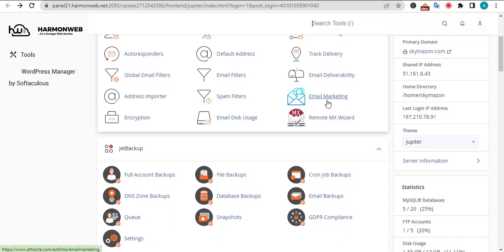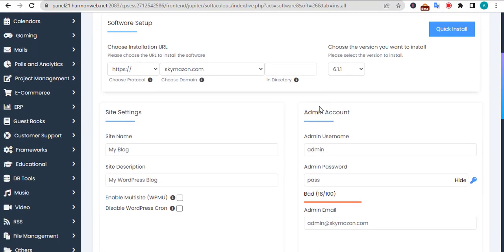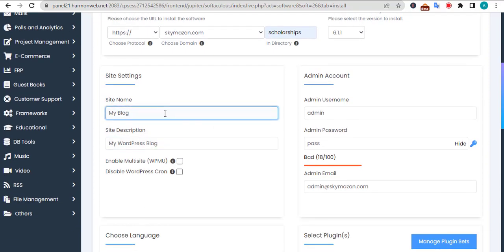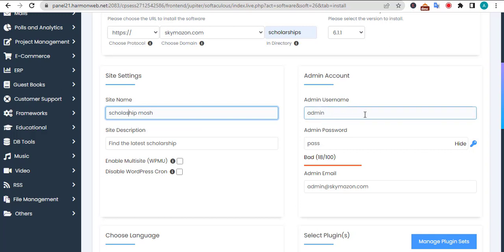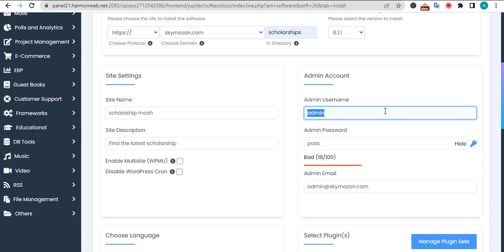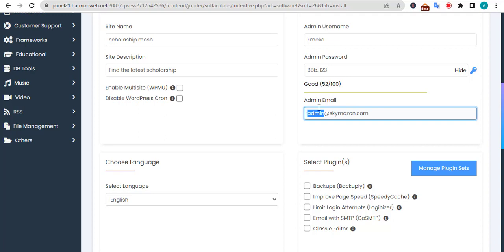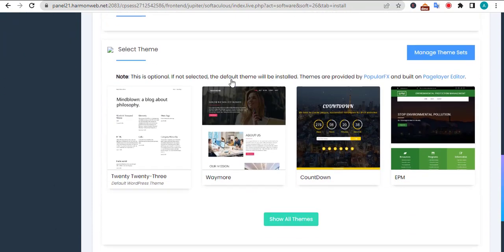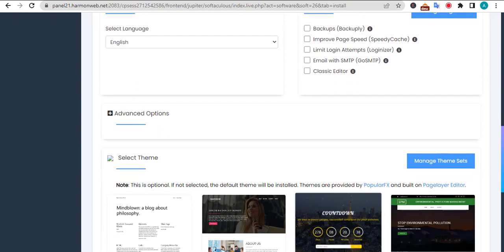How To Create and Install Wordpress on Subdirectories for AdSense Arbitrage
This Video will show you how to Install Wordpress on Subdirectory on an existing website. If you trying to get started with Adsense arbitrage, Then you might want to do it on a subdirectory to avoid interfering with normal content on your main domain.